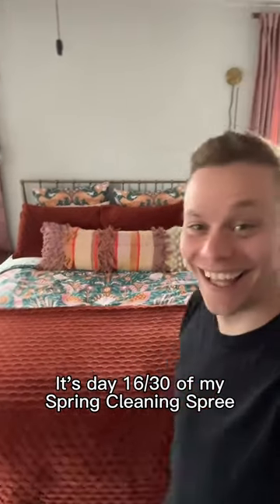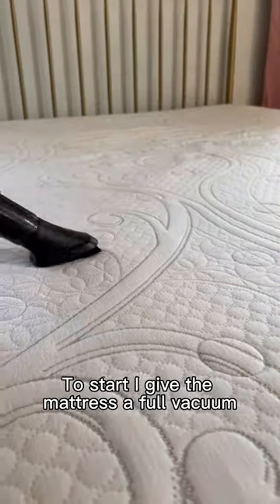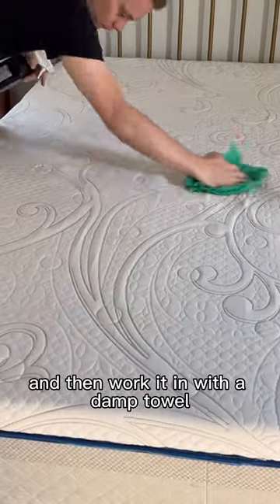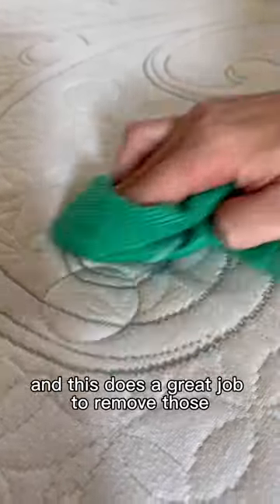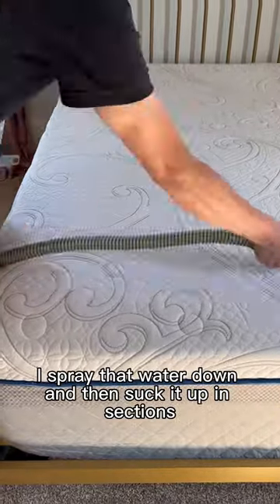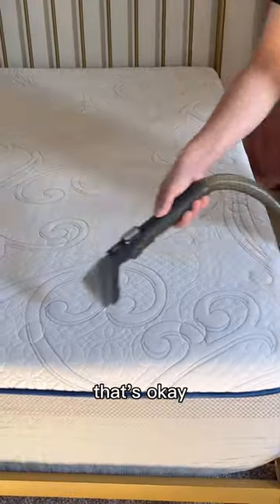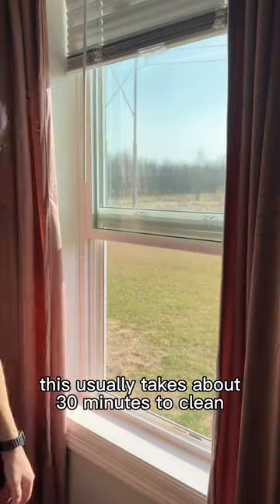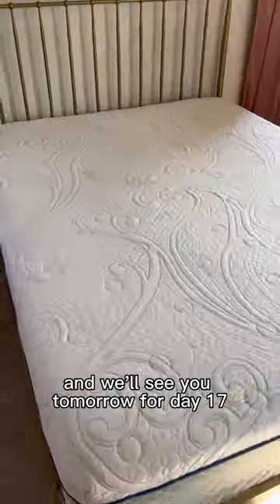How to Clean Your Mattress | Day 16/30 of my Spring Cleaning Spree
Welcome to Day 16/30 of my (I really should say “our”. I couldn’t do this without all of you!) Spring Cleaning Spree! We’ll be putting our dirty mattresses to bed today in just a few easy steps. If you’ve been following me for awhile, you may have seen me clean mattresses before, but this is a great job to get done in the spring when you can open your bedroom windows and let the air circulate. This will help the drying process and freshen up the room at the same time. Drying will depend on the temperature and humidity, it’s usually between 2-4 hours. I’d highly recommend getting this job done as early in the day as possible, because nobody wants to be ready for bed and having to wait for your damp mattress to dry.